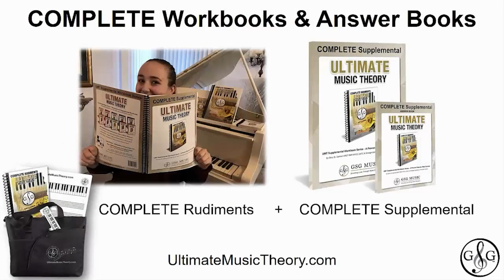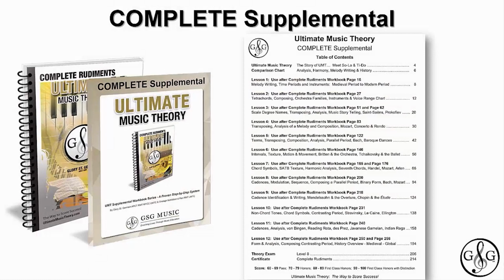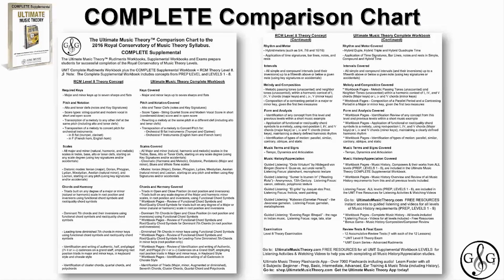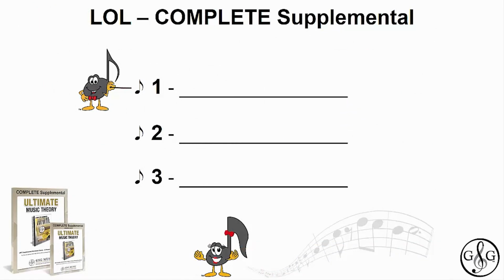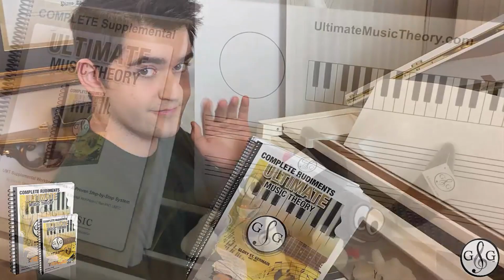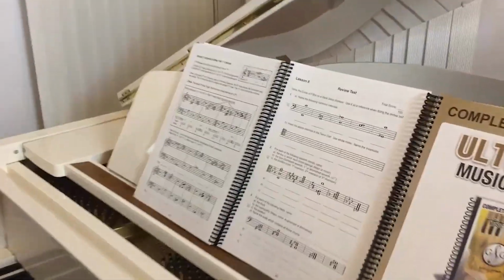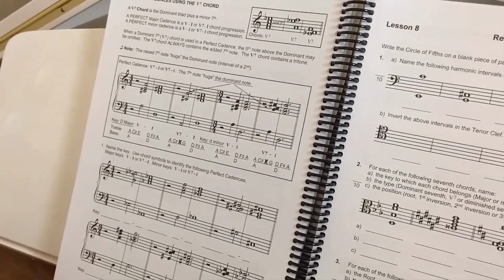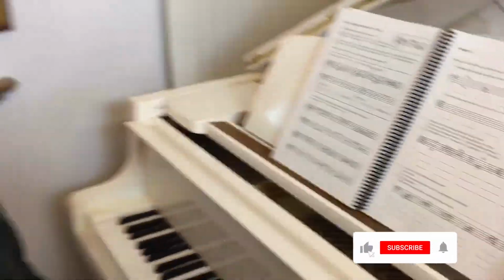Music Theory Melody Writing & Cadences - Complete Rudiments & Complete Level Part 1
Learn Music Theory & Melody Writing & Cadences in the Ultimate Music Theory Complete Rudiments Workbook and COMPLETE LEVEL Supplemental Workbook. Bonus discover how to identify functional chord symbols and cadences.

In Part 1 of 4, inside the Complete Rudiments Workbook and COMPLETE LEVEL Supplemental Workbook you will learn why a Dominant triad (built on the fifth degree of a Major or minor scale), is always a Major triad. BONUS Learn Music Theory Faster with the UltimateMusicTheoryApp.com

Watch as music student and teacher engage in understanding music theory. Learn More about teaching music theory at UltimateMusicTeachers.com

Register For This FREE Masterclass & Discover The 3 Most Powerful Teaching Techniques Every Teacher Needs To Get Extraordinary Results!